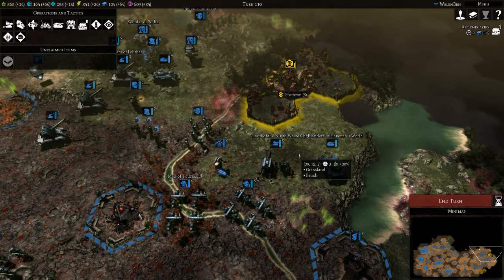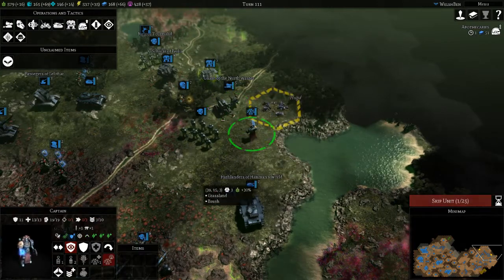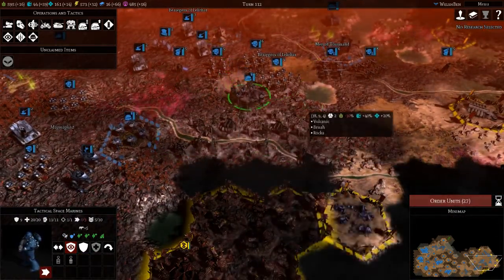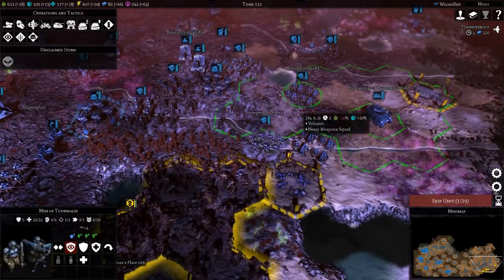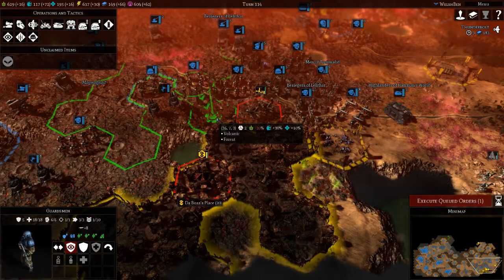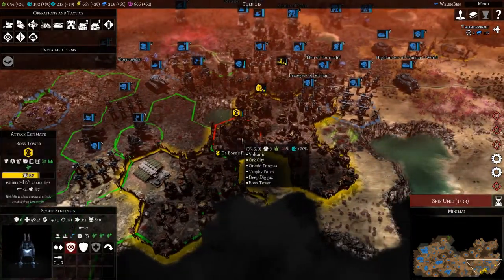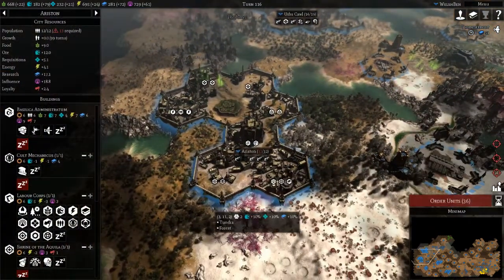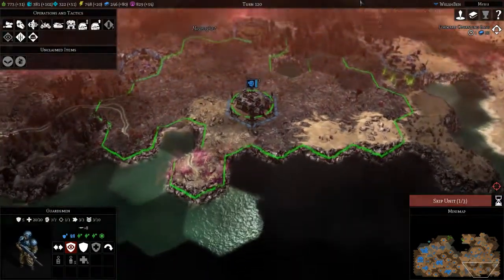10 - Gladius Relics of War - Imperium Mod - Warhammer 40k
Play through of the Imperium Mod. Loads of orks. More difficult Necrons. Medium Difficulty.